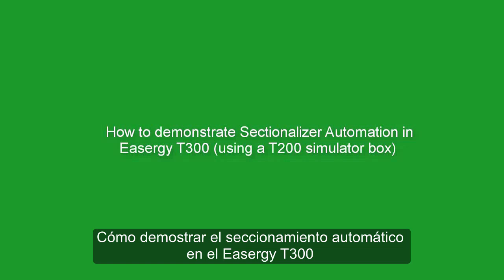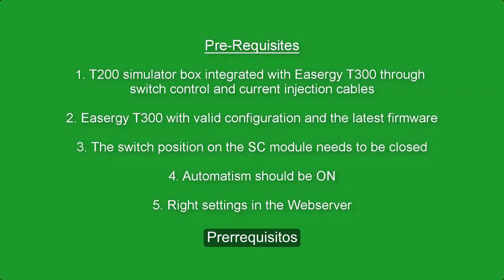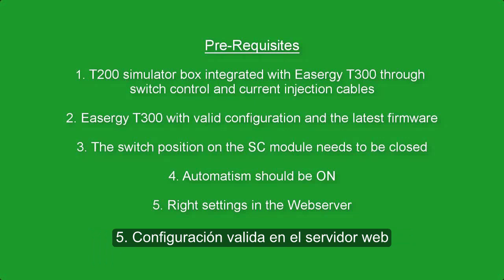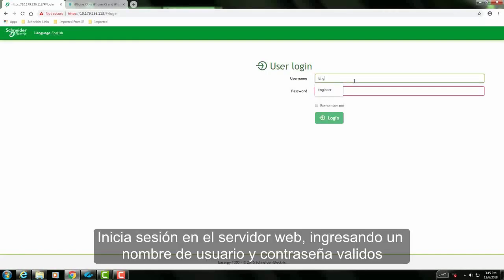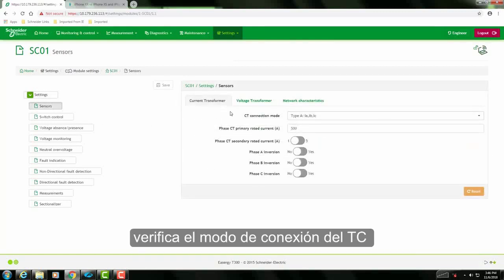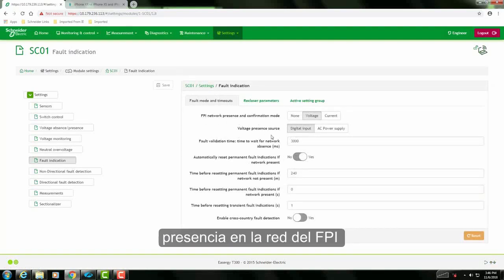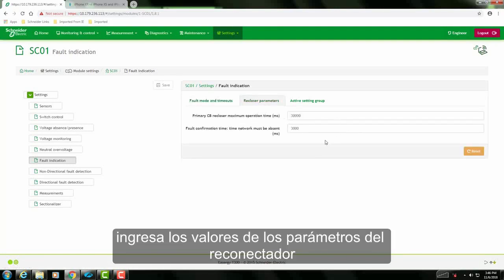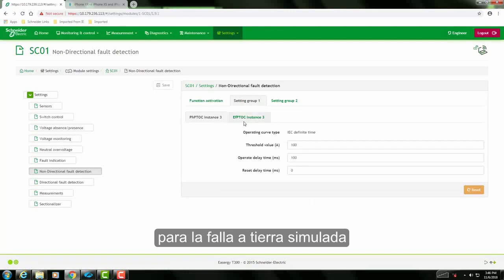Cómo demostrar el seccionamiento automatico en un Easergy T300 | Schneider Electric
El video muestra el procedimiento para simular un seccionado automatico en el Easergy T300, empleando la T200 simulation box.